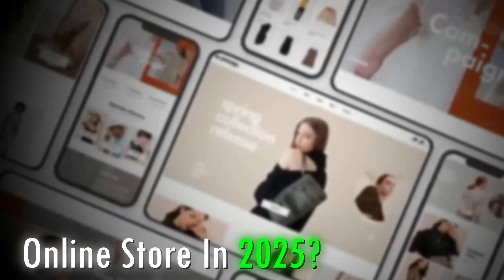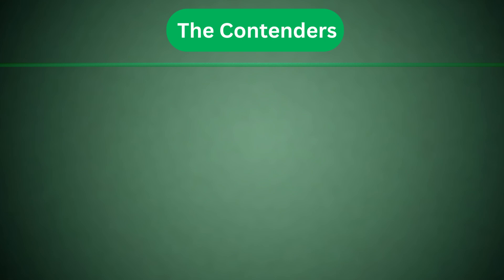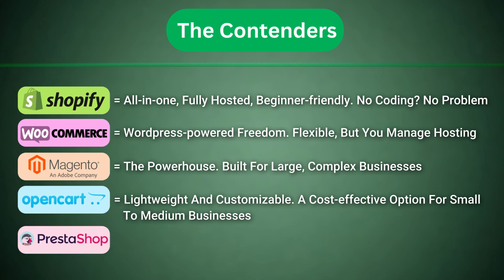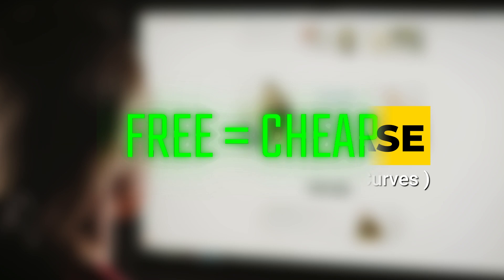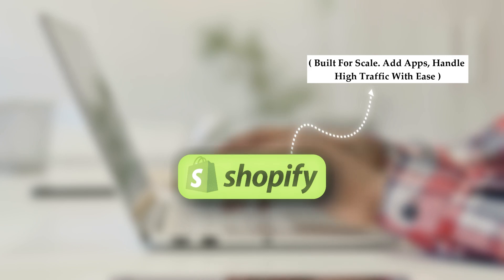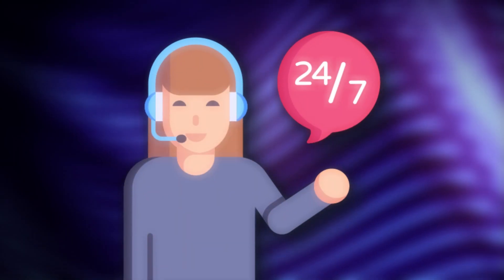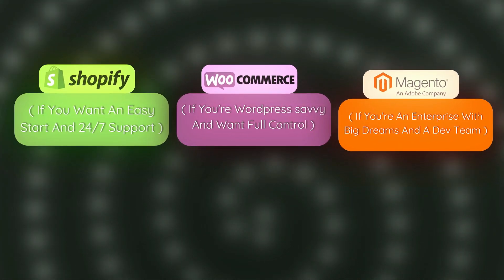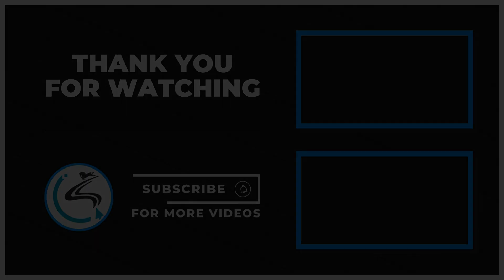Shopify vs Woocommerce vs Magento vs Opencart vs Prestashop: Choosing Your E-Commerce Platform 2025?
Looking to build your next software/web/mobile app project?

In this showdown, we compare the biggest ecommerce contenders for 2025: Shopify, WooCommerce (for WordPress), Magento (including Magento 2), OpenCart, and PrestaShop. Whether you’re an ecommerce developer building your next online shopping store or a WordPress developer leveraging WooCommerce Wordpress plugins, it’s critical to choose the right platform. Discover how Shopify apps streamline your online store, why Magento remains a heavyweight for enterprises, how to create ecommerce website solutions with OpenCart, and what makes PrestaShop a top pick in Europe and beyond.

We’ll explore: • Ease of use for newcomers and pros alike
• Costs and hidden fees that could impact your bottom line
• Performance and scalability for growing ecommerce store demands
• Security, SEO, and support to protect your brand and boost conversions
• Real-world use cases to match your online store with the perfect platform

From shopify store setup to advanced wordpress plugin developer workflows, find out which platform best fits your business goals, timeline, and budget in 2025. If you’re a magento developer, woocommerce developer, shopify developer, opencart developer, or prestashop developer, this deep dive will help you navigate the booming wordpress ecommerce marketplace and stay ahead of the curve.